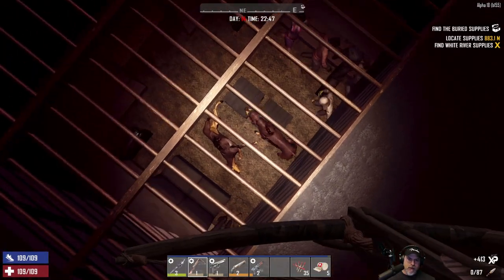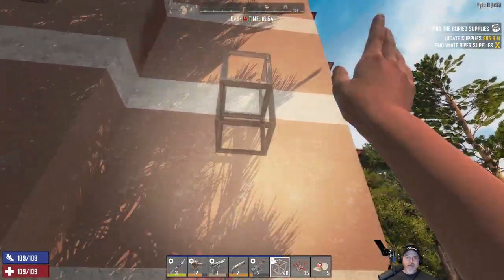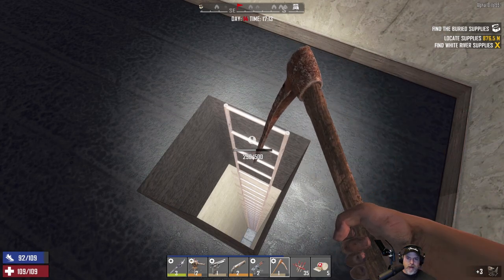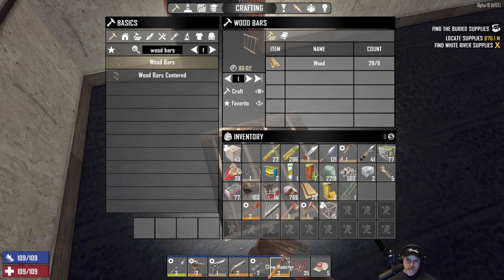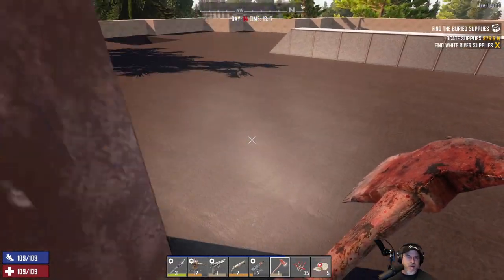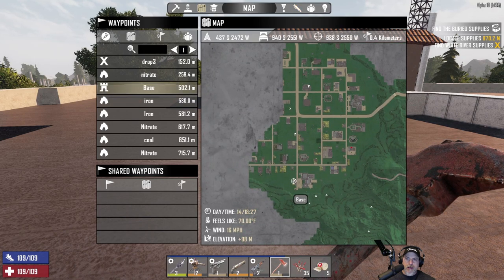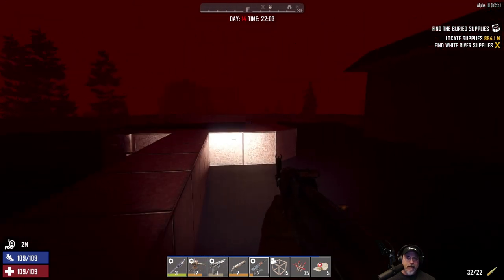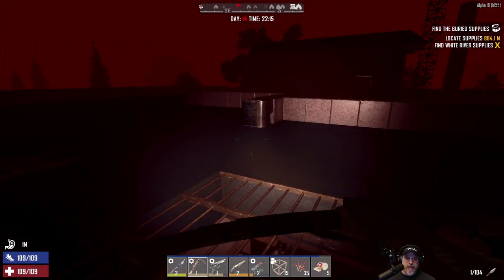7 Days to Die A18 Exp1 | Insane, Nightmare Speed E20 Horde Night 14